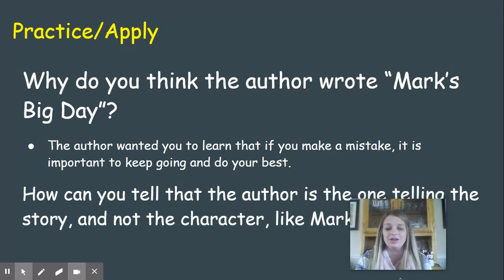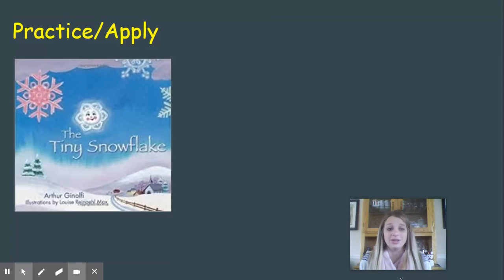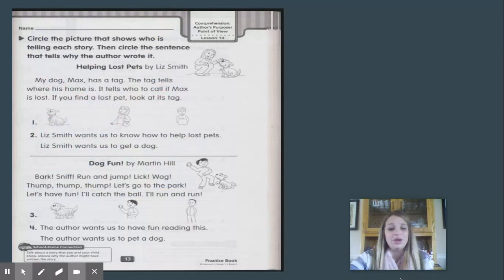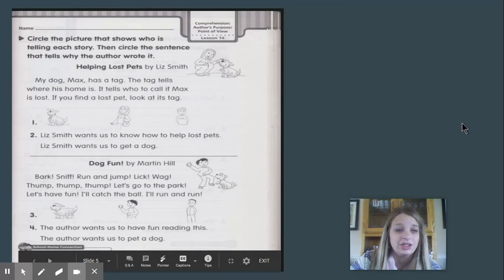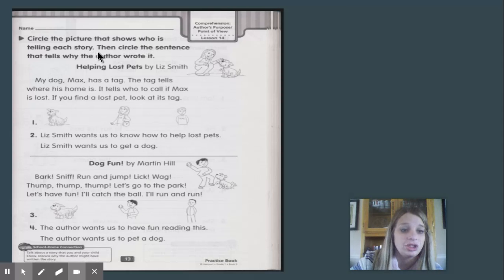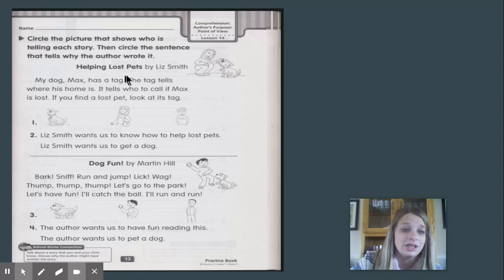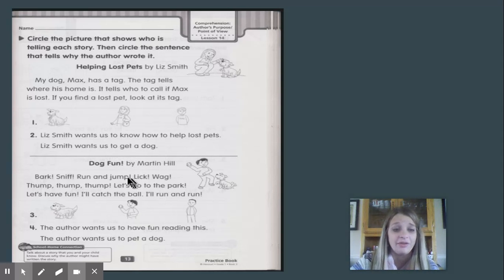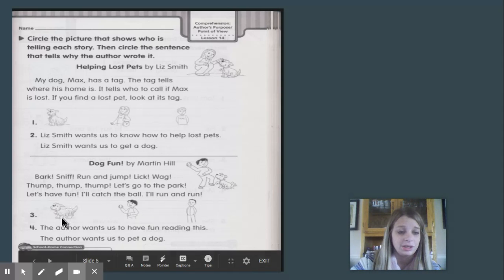Lesson 14. Day 4